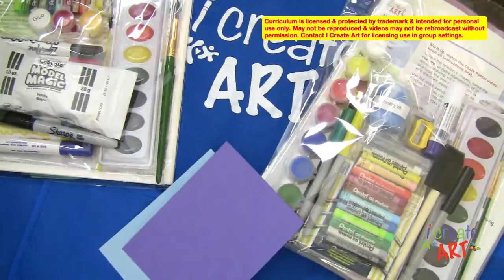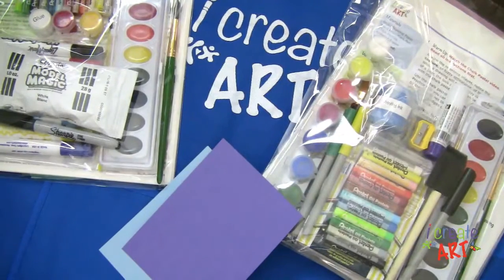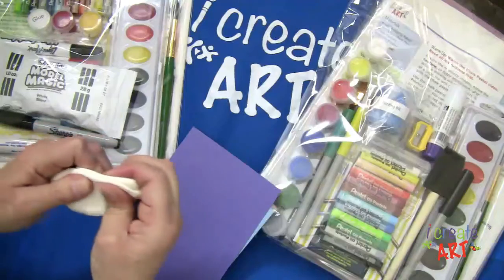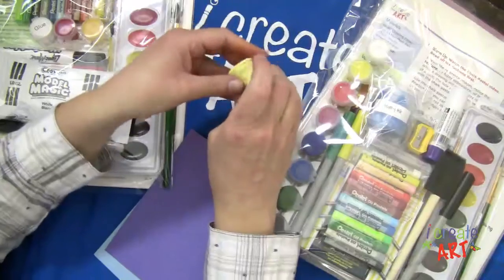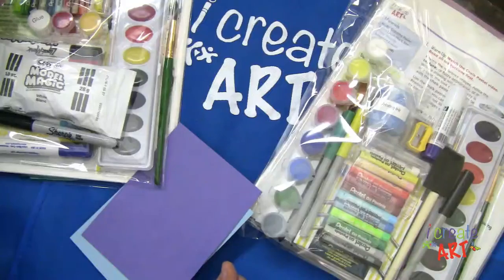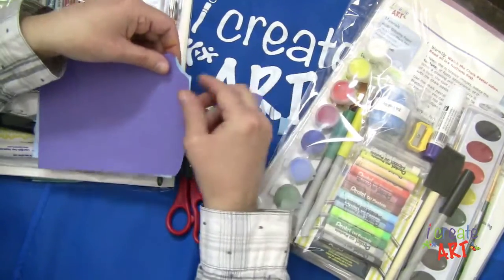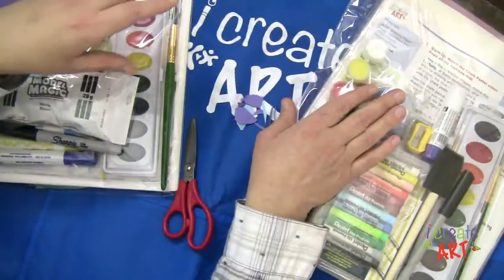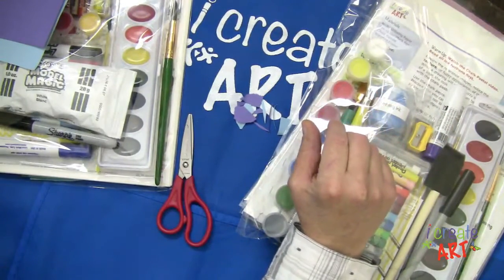Explore Art Education With Art Kits. I Create Art Box has everything in one art box for creativity.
Explore ways to create art with this tutorial. With I Create Art Boxes you can choose a variety of mediums to use in different art education boxes. With experimentation in your art, your creativity will broaden as you use different mediums and combine them together. With an I Create art kit, you will receive all the materials you need for the projects, plus instructions on how to use. Each box combines creativity, education & fun!